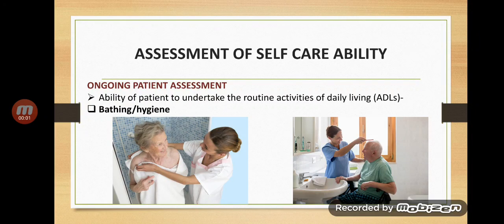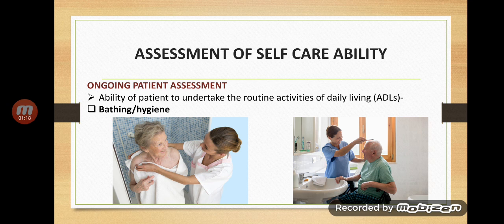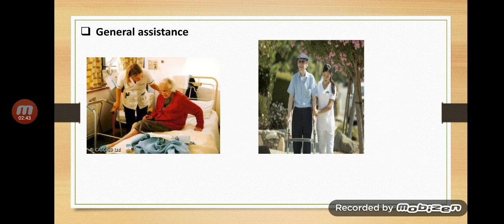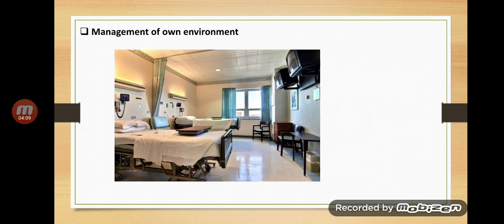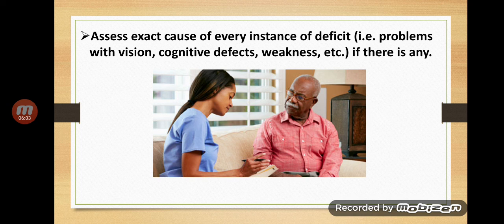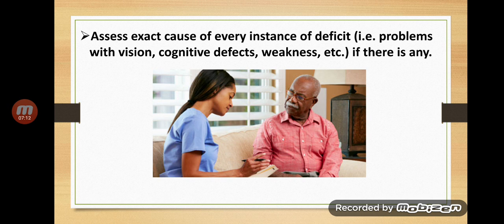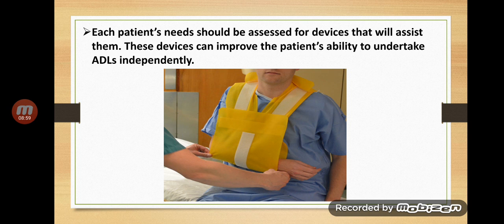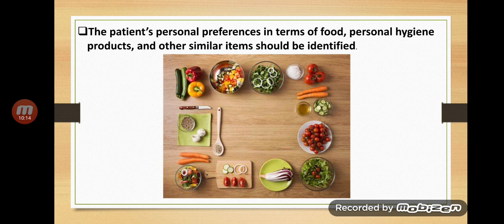MEETING SPECIAL NEEDS -SELF CARE ABILITY-2